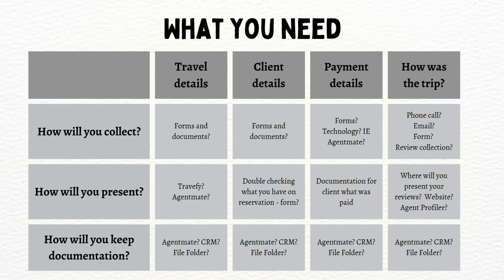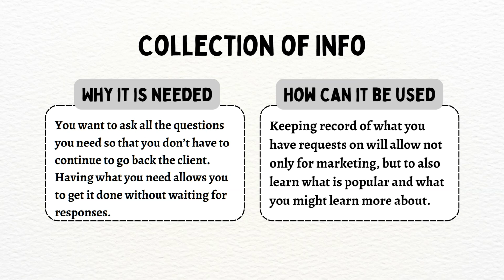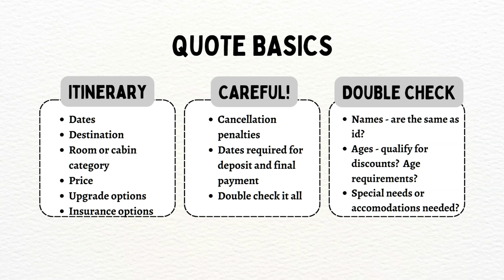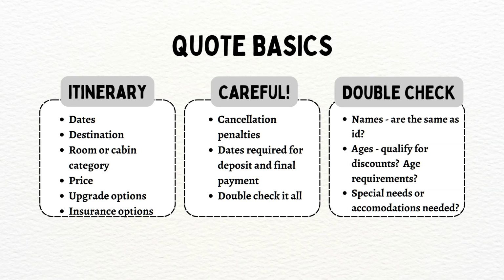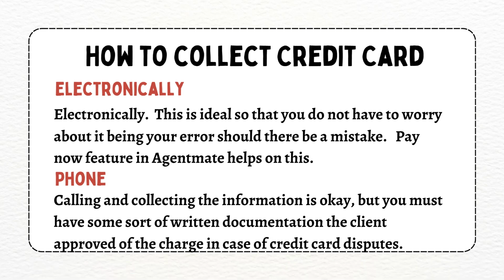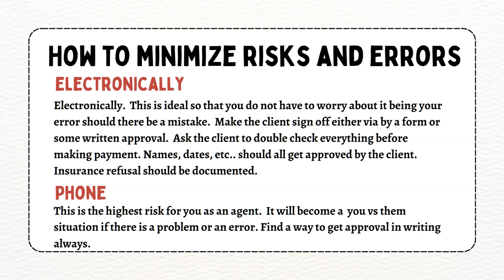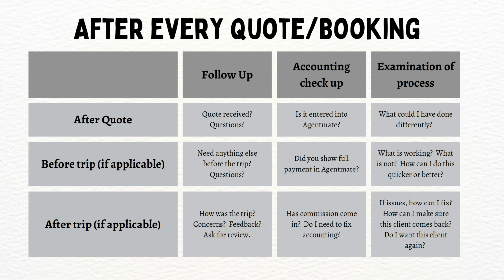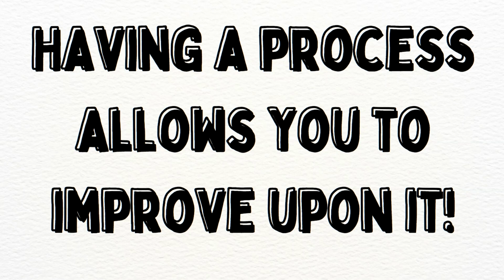What is YOUR process? Do you have one?